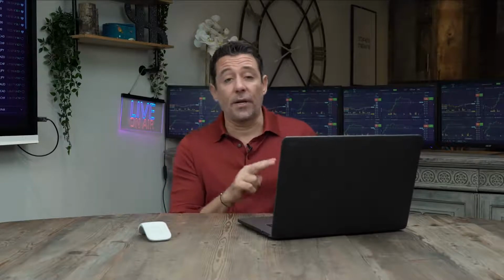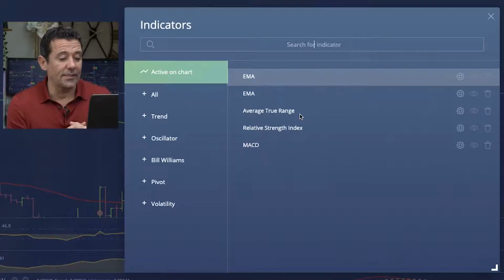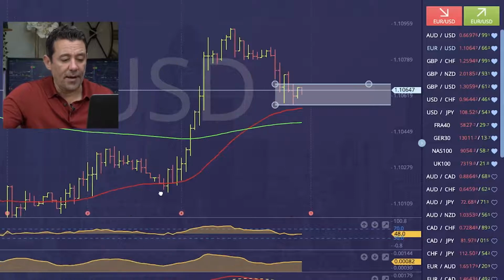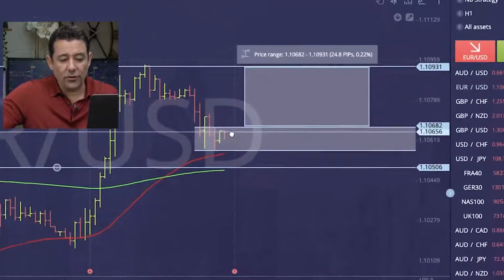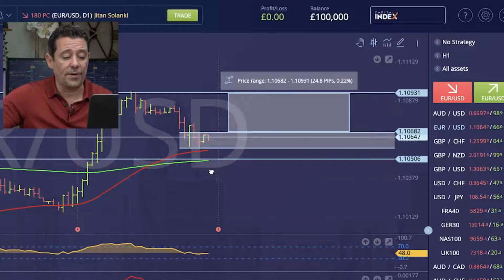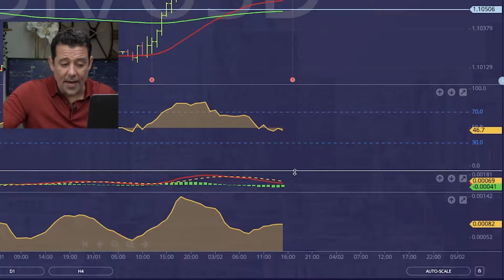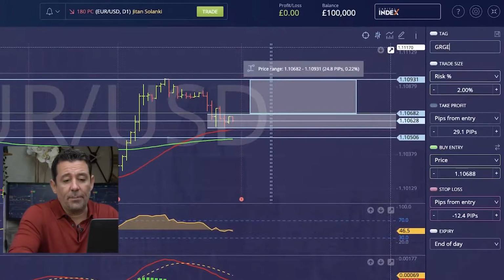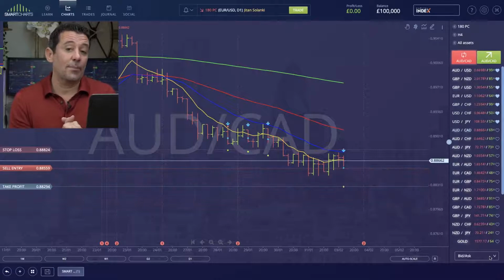ANYONE CAN TRADE FOREX (A Very EASY ENTRY Technique)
Explained by Greg Secker

Thanks to SmartCharts 2, you now finally have everything (and everyone) you need to learn and trade successfully.  If you provide the commitment, we will provide everything else (including the community) to help you succeed.

Free 'The Ultimate Trader's Cheat Sheet' Straight From A Real Trading FloorGet The Inside Scoop On When To Trade, What To Trade & How To Trade So You Never Miss Out On The Most Lucrative Opportunities Again!

Ready To Take Start Trading Like The Pros???
Smart Charts 2 Trading Platform.

Take A "Sneak Peek" Inside SmartCharts 2.0 With Greg Secker

Click the above links for more details about Greg Secker and the Smart Charts 2 Trading Platform.

Recommendation and complements
Greg Secker is my idol in forex trading when I watched all of his videos and I am now super motivated to promote his ways of forex trading.

All his strategies are the best with proven results. I purchased Smart Charts 2 for my serious Forex Trading SuccessTime is Money, So We need a reliable platform plus the best Forex Trader and down to earth mentor in the world that will lead us all to success.

Try it now and you will see too.